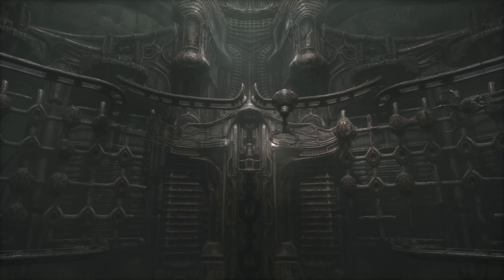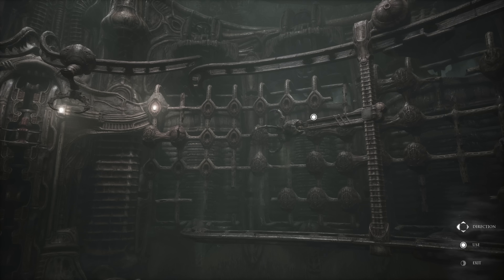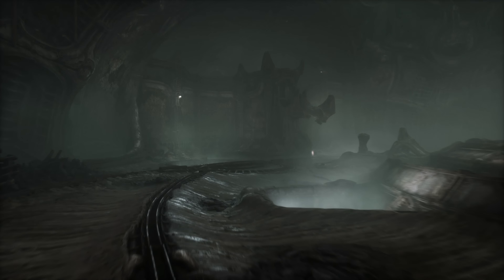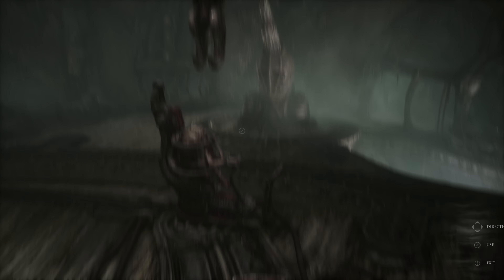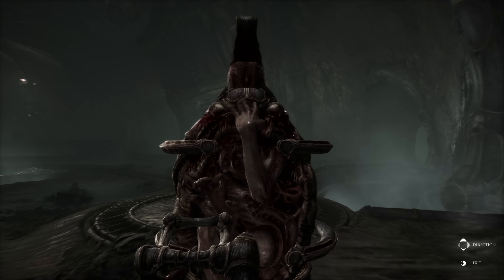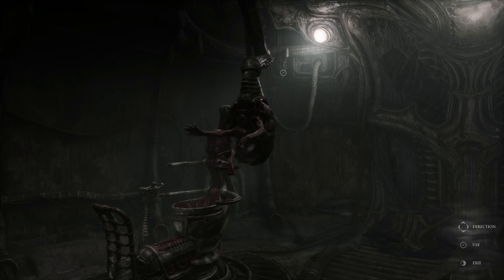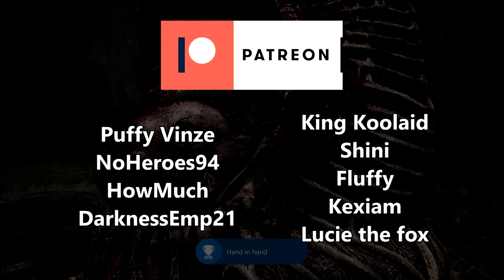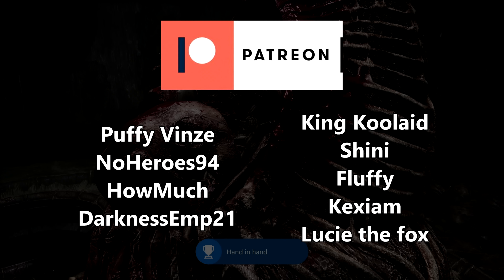Scorn - 001 & 002 Achievement Guide (All Missable Achievements) - Sliding Puzzle Solution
Scorn - 001 (Extraction) & 002 (Hand in Hand) Achievement Guide (All Missable Achievements) - Sliding Puzzle with Crane and Eggs Walkthrough in Area for Act 1